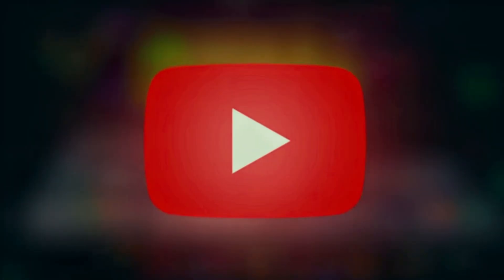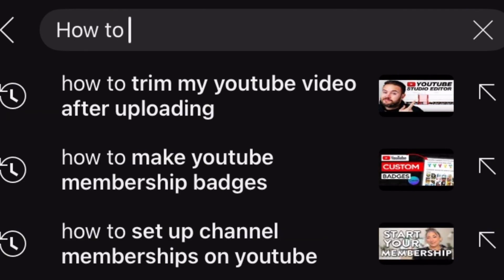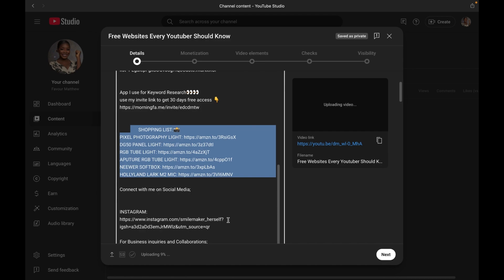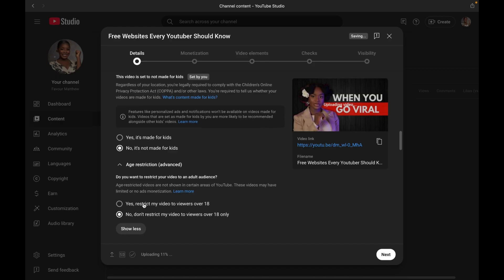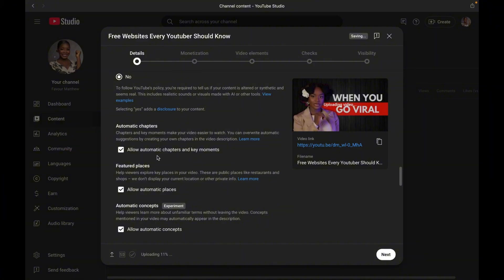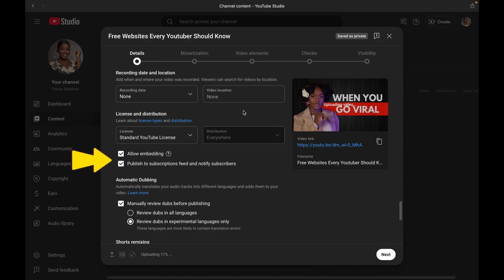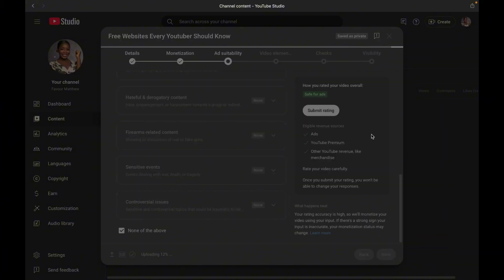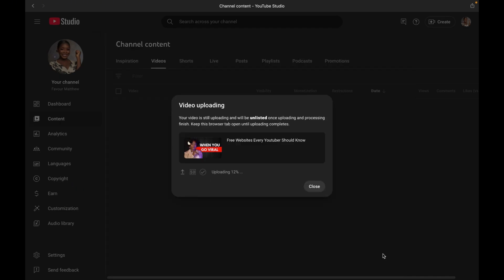Right way to Upload Videos on YouTube in 2025(FULL GUIDE)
In-depth—a single tutorial covering all YouTube upload settings, Learn exactly how to optimize your YouTube upload settings so your video can perform at its best. This detailed walkthrough covers every tab and setting on the upload page.

⏰ Video Timestamps ⏰
00:00 Intro –
00:20 Step 1 – How to sign in & upload your video
01:00 Step 2 – Craft a clickable title (70 characters)
01:35 Step 3 – Write an SEO-friendly description & save defaults
04:33 Step 4 – Upload 3 thumbnails & improve CTR
05:00 Step 5 – Use playlists for watch time
05:30 Step 6 – Audience selection (COPPA compliance)
06:05 Step 7 – Paid promo disclosure
06:30 Step 8 – AI/ Altered Content disclosure rules
07:25 Step 9 – Auto chapters: pros & cons
07:50 Step 10 – Enable Featured Places & Concepts
08:38 Step 11 – Add smart tags in 5 minutes
08:50 Step 12 – Language, recording date & location tips
09:05 Step 13 – YouTube license explained
08:18 Step 14 – Always notify subscribers
09:47 Step 15 – Allow Shorts remixing
10:00 Step 16 – Choose the right category
10:19 Step 17 – Comments, moderation & hiding likes
10:50 Step 18 – Turn on ads & mid-rolls
11:05 Step 19 – Ad suitability checklist
11:25 Step 20 – Add subtitles, cards & end screens
12:00 Step 21 – Resolve copyright issues
12:10 Step 22 – Visibility options (& why choose Unlisted first)
12:30 Upload strategy recap

🌸🛍️ Ready to Start landing Brand deals? 👇:
1. Pitch like a Pro (Free)

📸Products & Apps Used in this Video:

HOLLYLAND LARK M2 MIC
NEEWER SOFTBOX
DG50 PANEL LIGHT
Iphone XR
CapCut
Canva

The information provided in this video is for general informational and educational purposes only. Nothing in this video constitutes professional advice, including but not limited to financial, investment, legal, or career advice. I am not a licensed financial advisor, and all opinions expressed are based on personal experience and research. You are solely responsible for your own financial decisions. Please do your own research and consult a qualified professional before making any financial or business decisions.